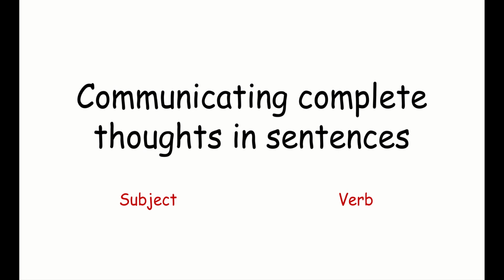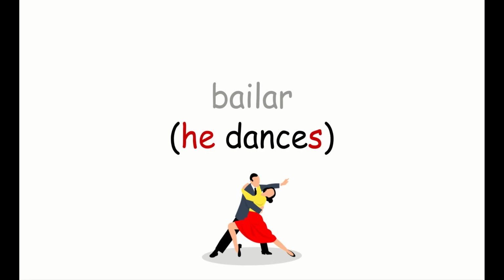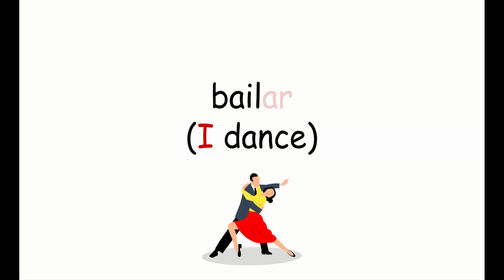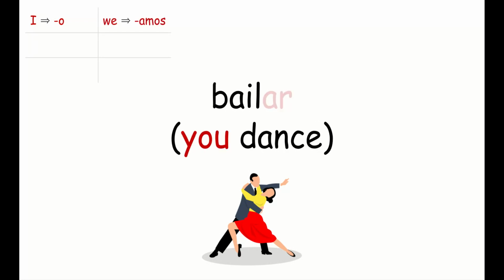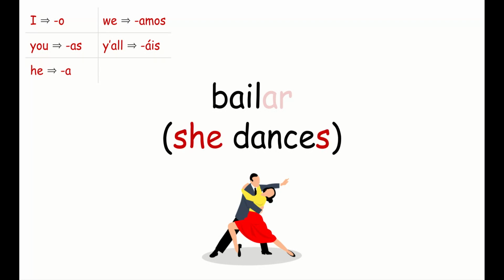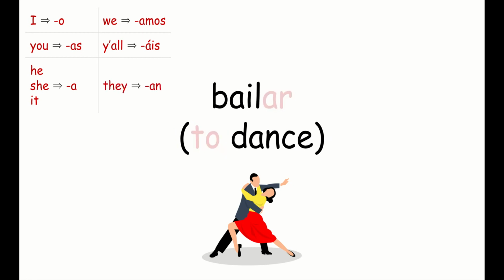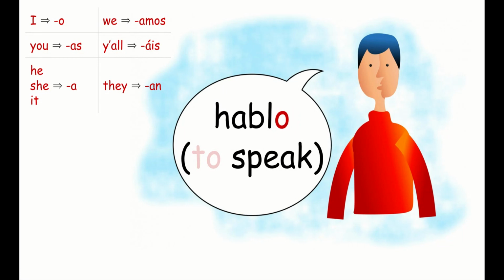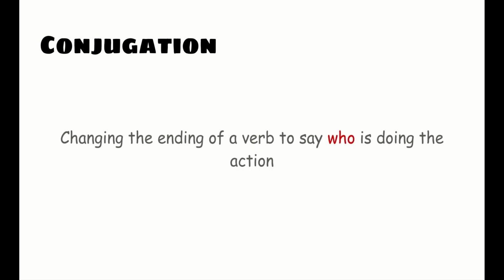Present Tense Conjugation | Parte 1: Verbs that end in -AR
Learn what conjugation is and how to conjugate verbs in Spanish that end in -AR in order to communicate complete thoughts in full sentences in the present tense.